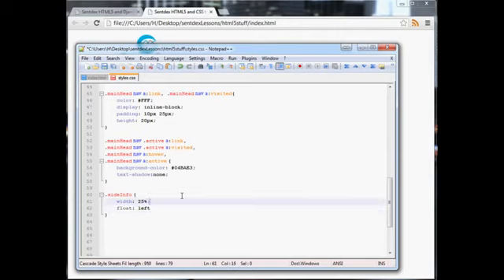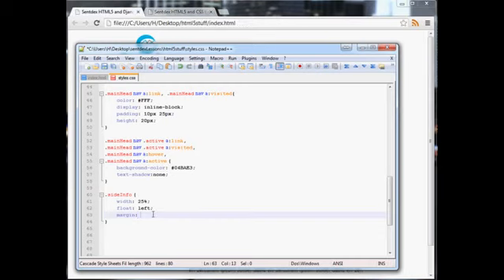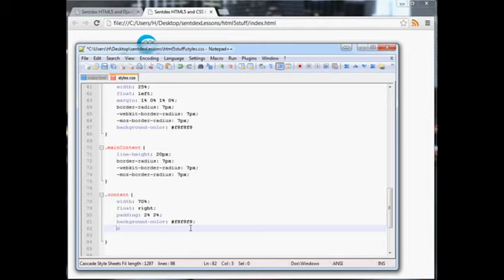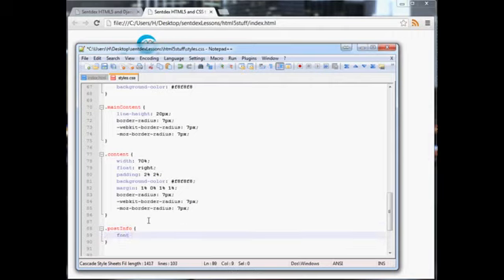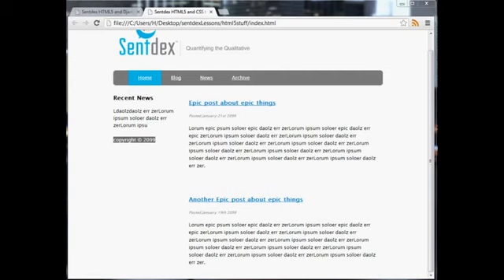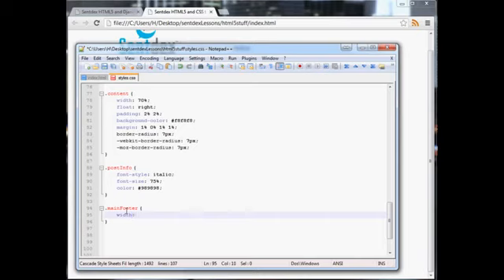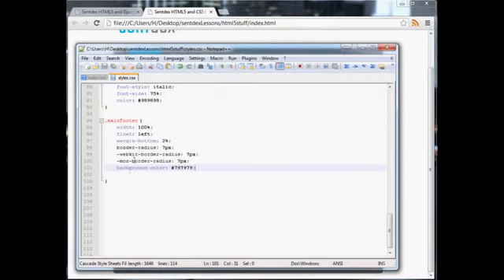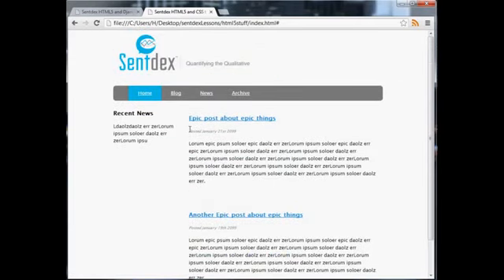HTML5 and CSS Tutorial 4 Django 11 Finishing CSS and our Page!